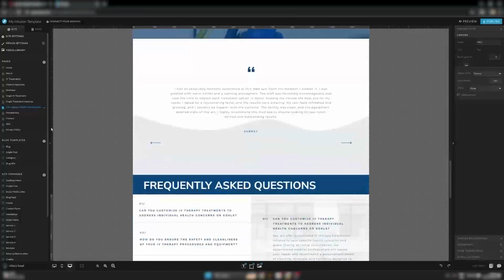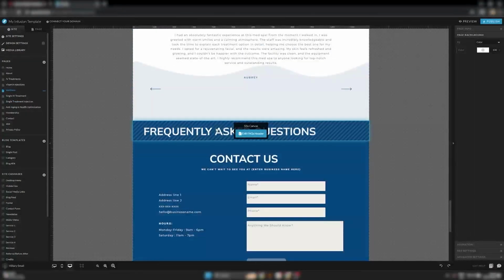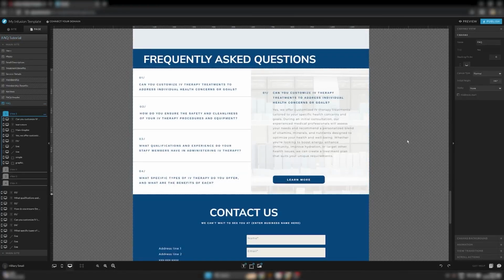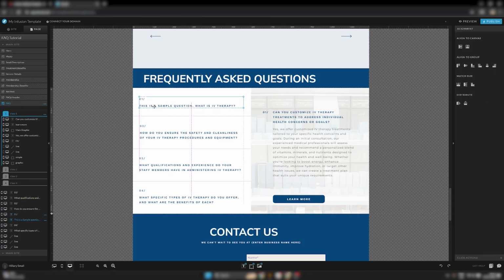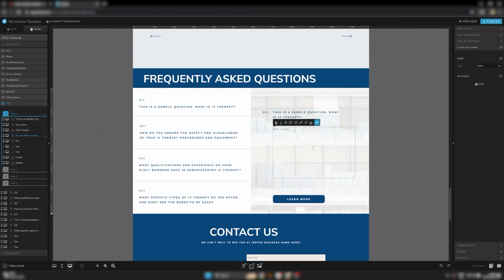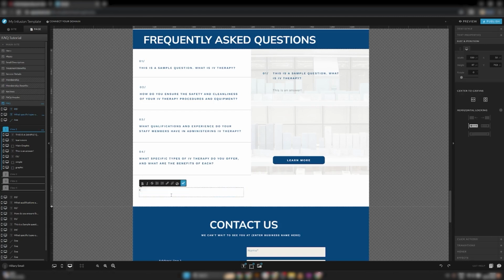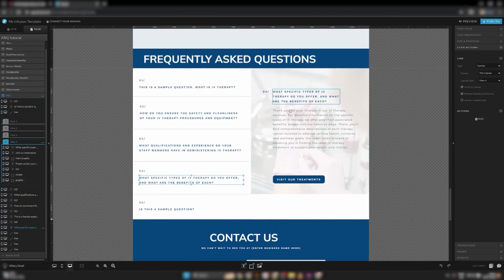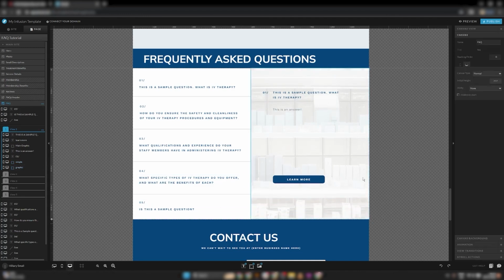How To Update FAQs On Your Showit Template - The MedSpa Society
In this video we'll show you how to update the FAQ section of our INFUSION WEBSITE TEMPLATE for IV Therapy and Wellness Businesses.

At The MedSpa Society we are on a mission to make everything you do to market your MedSpa Easier. We work one-on-one with prospective and new business owners who are looking to start or grow a MedSpa, Aesthetics Clinic, Anti-Aging Practice, IV Therapy Clinic or any other business that offers cash pay Aesthetics & Wellness Services. Through brand development, website development and strategic marketing, we set our clients up for success and empower them to manage much of their marketing in-house.

We are revolutionizing MedSpa Website development with our done-for-you Website templates, that are built on the ShowIt platform and offer the same structure and attention to detail as our custom Wordpress Websites.

Get one free month of Showit here (your month will be credited after you sign up)

At The MedSpa Society, we’re dedicated to educating those in the Medical Spa and Wellness industry to make results-driven marketing easier. With our templates and resources, you’ll have the power of decades of design experience combined with the marketing, sales, and operational knowledge of a multi-million dollar business. We hand-crafted the templates, thought about the strategy, fussed with the layout, and spent countless hours so you don’t have to.